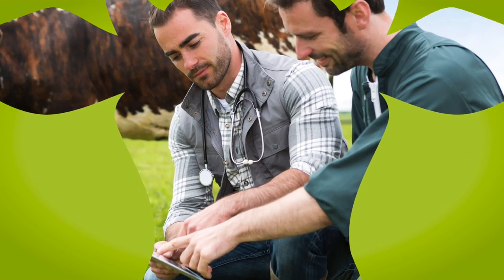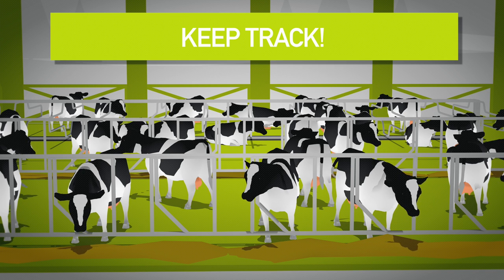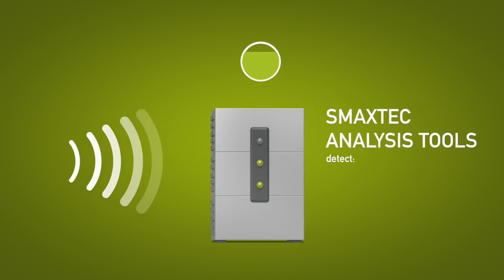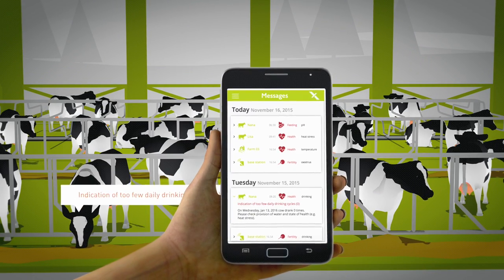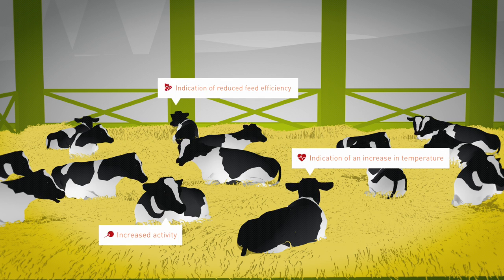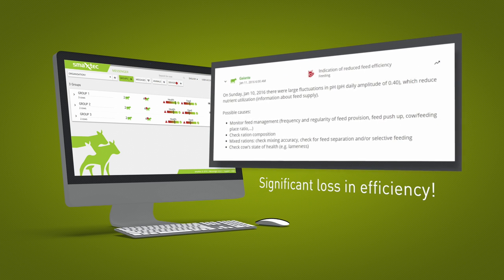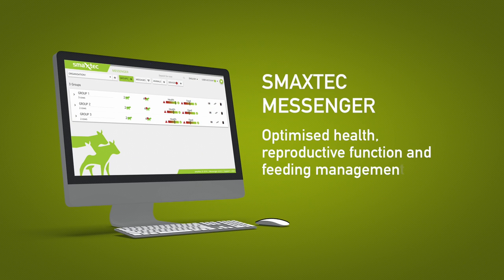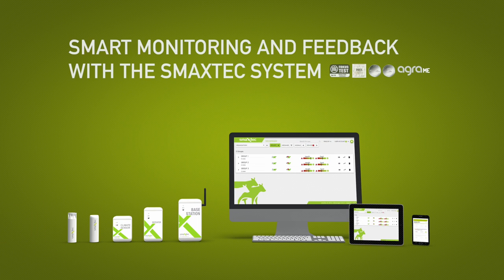smaXtec Inside Monitoring - 2016 - English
smaXtec offers the number one solutions for reproduction management, health monitoring and feed optimisation. Watch this video to find out how it works!